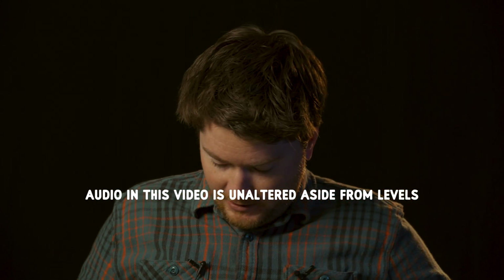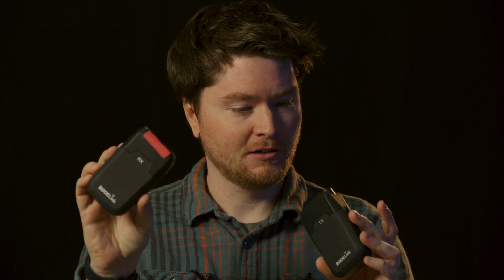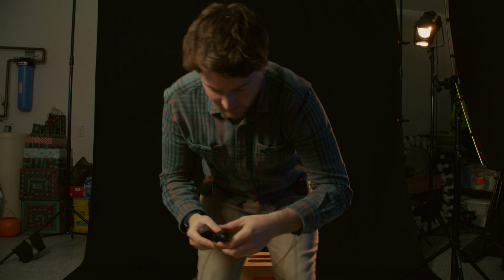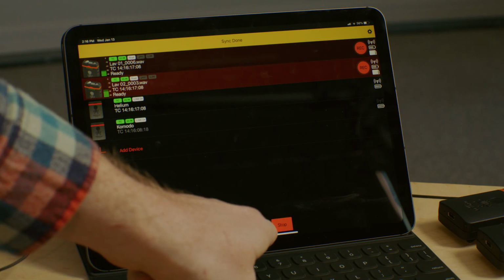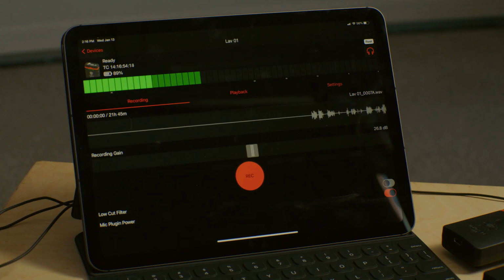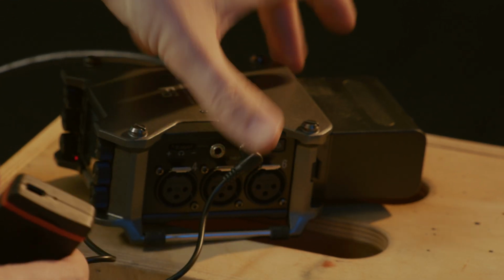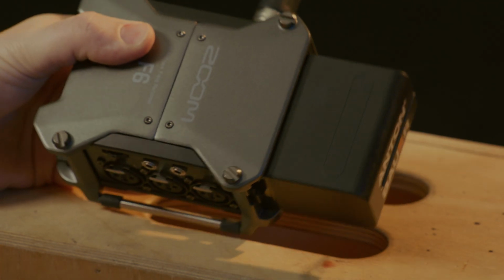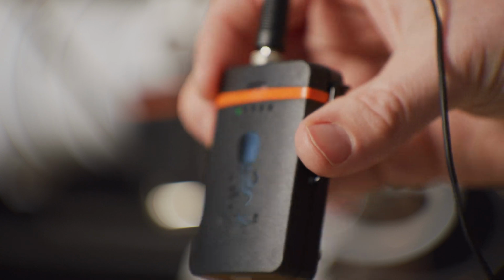Tentacle Track E, Tentacle Sync, & Zoom F6: 32-bit Sound and Timecode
Testing the future of sound with the Tentacle Track E lav recorders, Sync timecode boxes, and Zoom F6 recorder. Recording 32-bit sound and syncing it with a Red Komodo and Red Helium camera in Adobe Premiere.